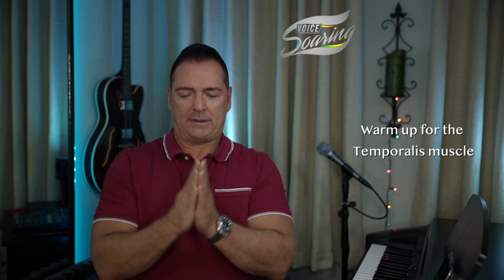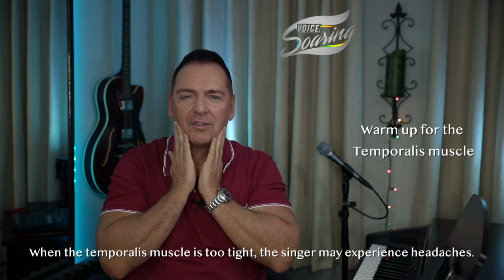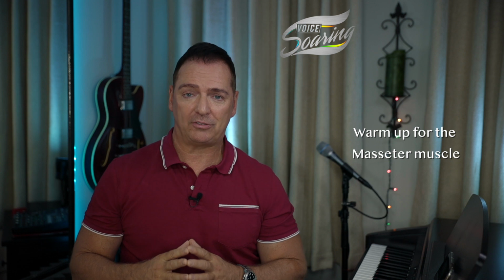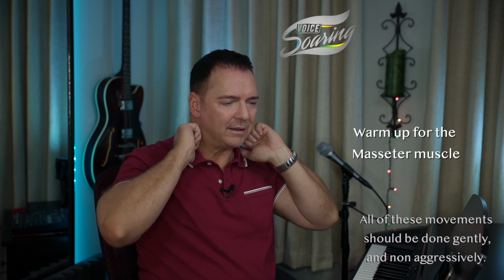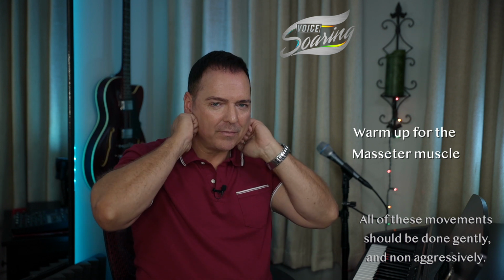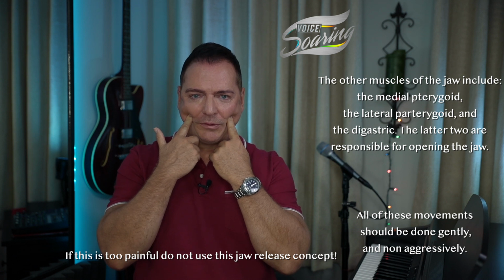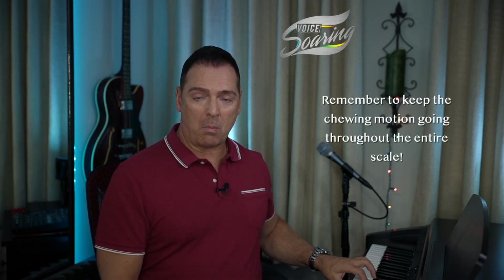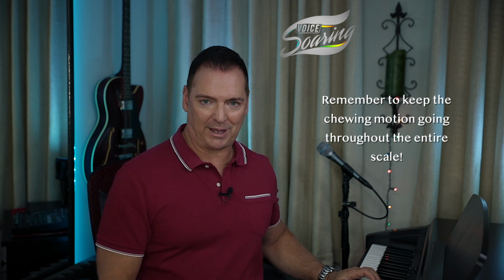Ep:25 - How To Reduce Jaw Tension - Jeff Alani Stanfill -Vocal Coach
Hey guys! In this tutorial I am sharing ways to reduce jaw tension through massage and vocal exercises. I hope you enjoy this tutorial.
To purchase our "From Voice Studio To Stage Masterclass" with David Phelps, click on this link: